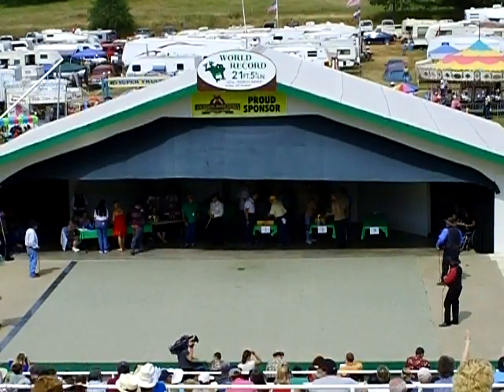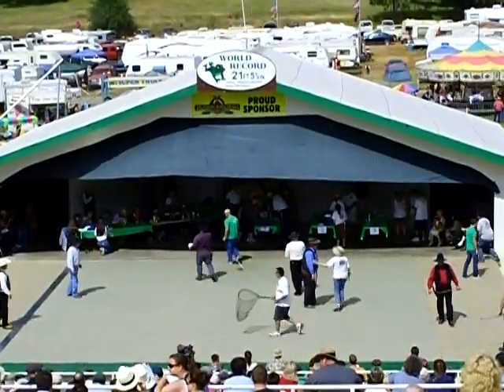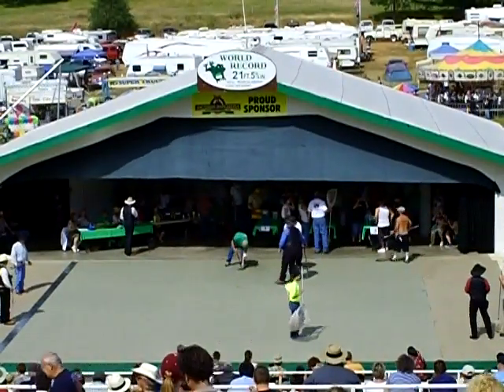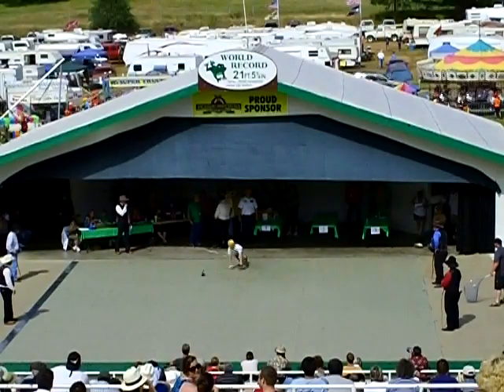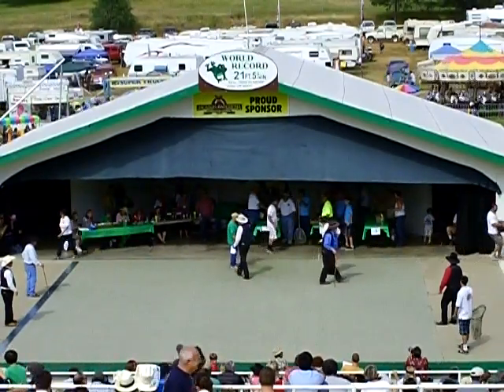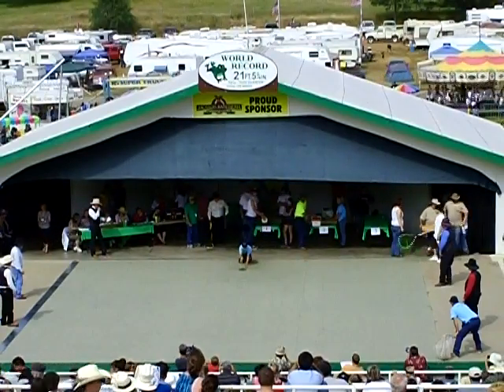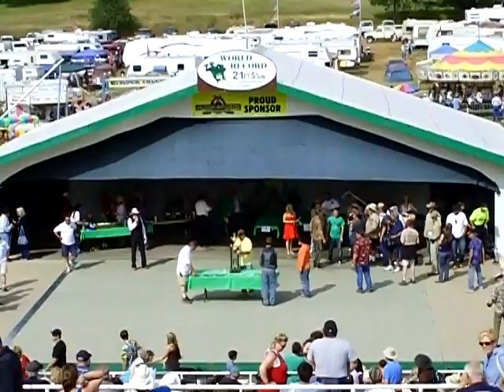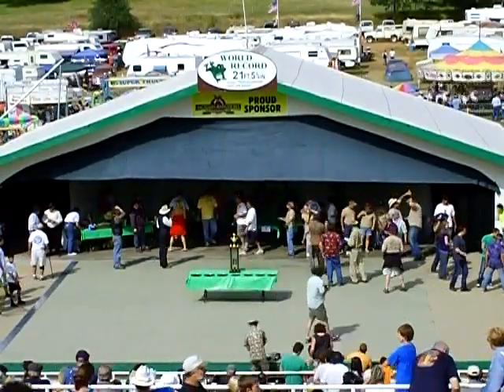Calaveras County Frog Jump Finals 2011 Longest Portion